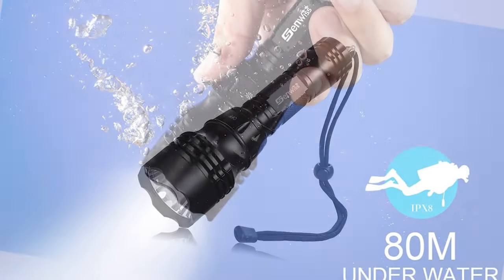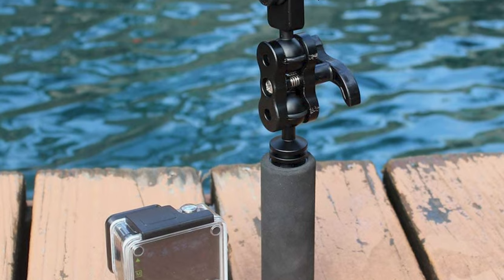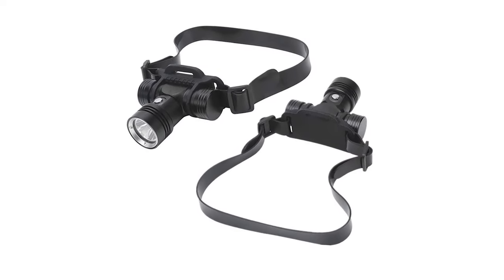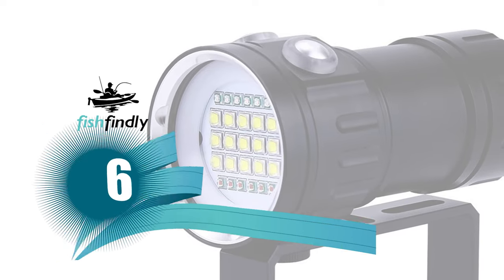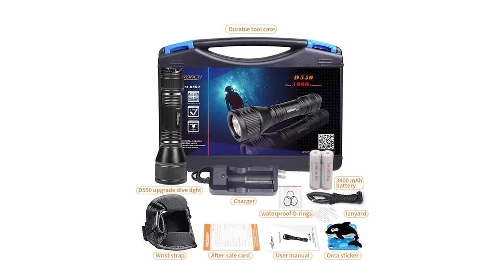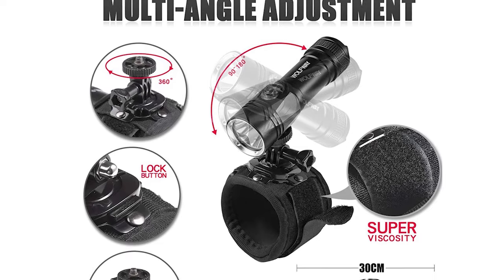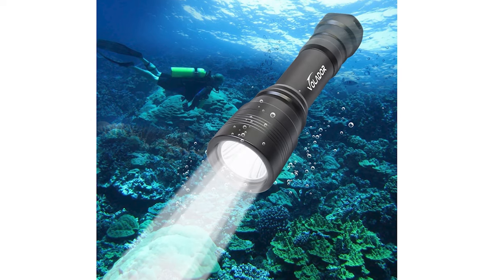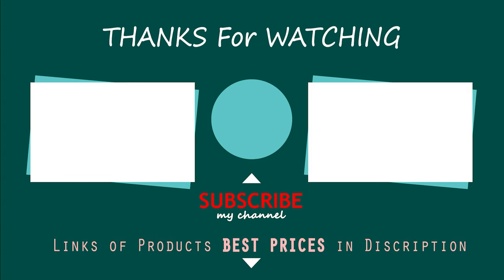Best Dive Lights in 2021 – Enlighten Your Diving Experience!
Dive lights are essential tools used by divers on night dives, cave dives and wreck dives. They are also very handy when exploring crevices and swim troughs on reefs and dive sites. That said, whether you’re an experienced diver or just starting out, a good dive torch is an important safety device in any diver’s arsenal.

Best Seller in 2021

0:00​​ - Introduction: Best Dive Lights Reviews 2021

1:33 - 10. Best Quality Dive Light: BigBlue AL1200W-II 1200 Lumen Wide

2:51​ - 9. Budget Friendly Dive Light: Nikou Diving 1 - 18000lm 500M IPX8 Scu-ba Dive

3:59​​ - 8. Professional Dive Light: XLENTGEN Super Bright Dive Lights Scuba Diving Headlight

5:16​​ - 7. Most Durable Dive Light: MiXXAR Diving Flashlight 8000LM 5 XM-T6 Lamp Scuba Dive

6:27​​ - 6. Experts Choice Dive Light: Aramox Diving Flashlight 18000 Lumen IPX8

7:28 - 5. Best Size Dive Light: ORCATORCH D550 Dive Light 1000 Lumens

8:44 - 4. Consumer Choice Dive Light: WOLFWAY XML-L2 LED Hight Bright

9:58​​ - 3. Best Rated Dive Light: Suptig Underwater Lights Dive Light 84 LED

11:33​​ - 2. Best Runnerup Dive Light: VOLADOR Diving Flashlight, 1000 Lumen Waterproof

13:01 - 1. Editor’s Picked Dive Light: Genwiss 1000 Lumens Underwater 80M Flashlight

Whether you are planning to night dive, dive wrecks or dive underwater caves, having a good dive light is essential, as it will offer you the maximum safety and enjoyment.

There are a lot of models out there with different features. It all depends on what you are looking for, your budget and your needs. That’s why I’m here to help you make the right choice. We have already reviewed other essential gear, like scuba masks, regulators, dive computers, BCDs, underwater cameras and dive knives.

Today, I’m going to review the best dive lights on the market so you can pick the one that best fits your needs.

FishFindly DiveLights Dive_Lights_in_2021 Fish, Best Dive Lights in 2021, Top Dive Lights in 2021, Dive Lights Reviews